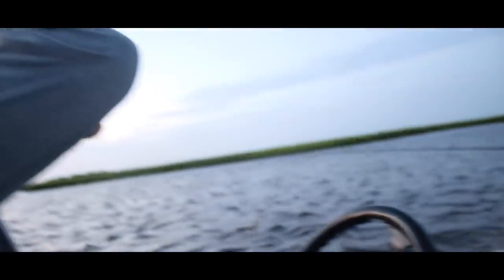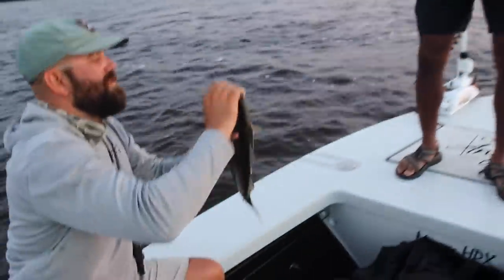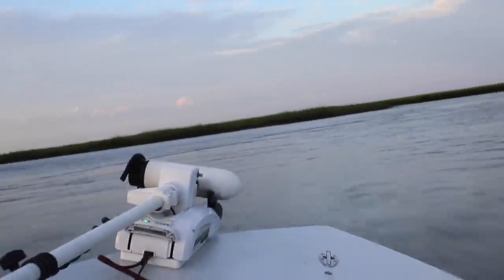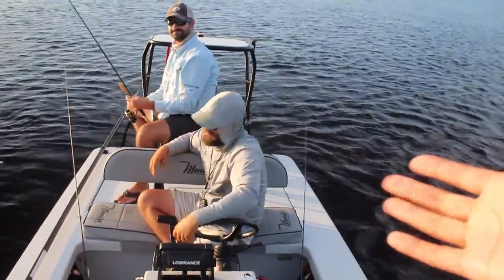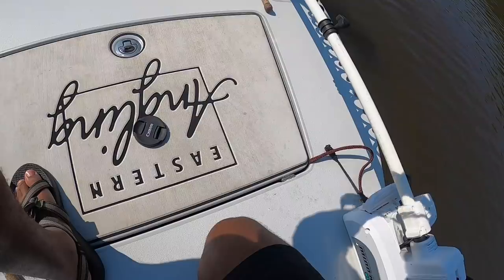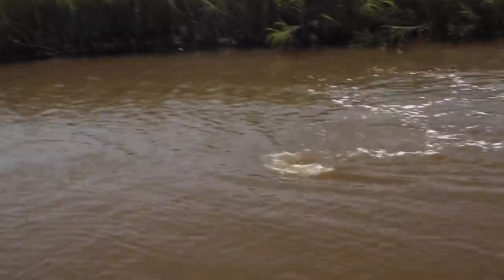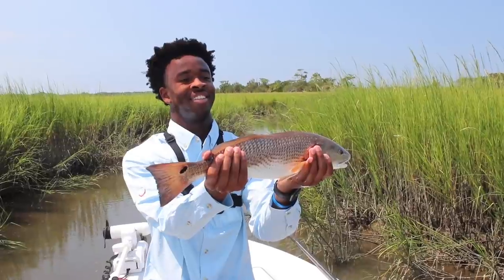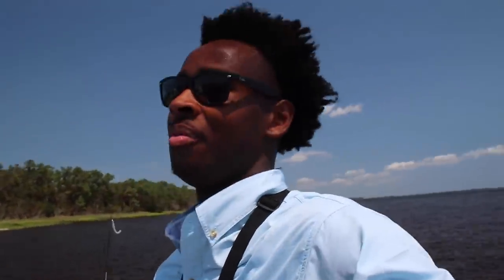INSHORE FISHING SLAM! (3 NEW SPECIES)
JUDD (EASTERN ANGLING)

My first inshore fishing trip!  Catching redfish, flounder and sea trout!